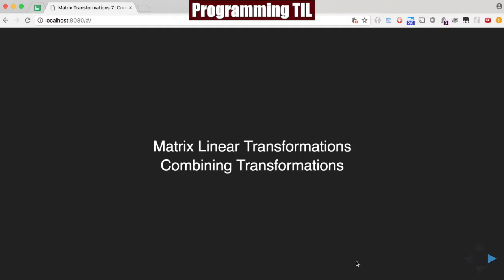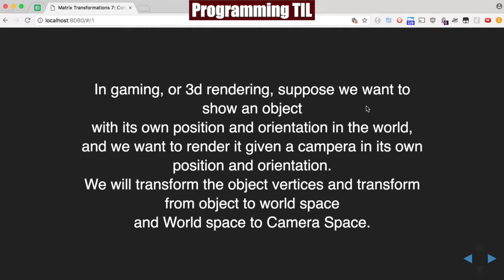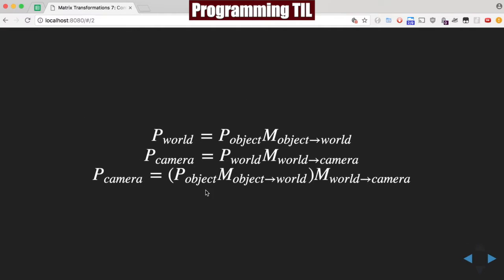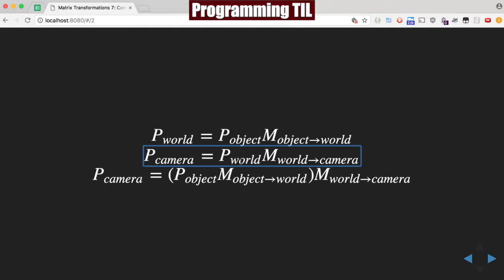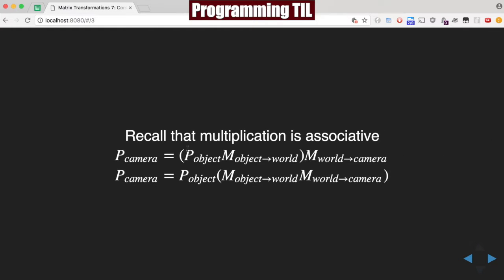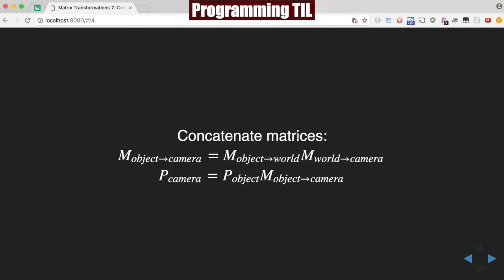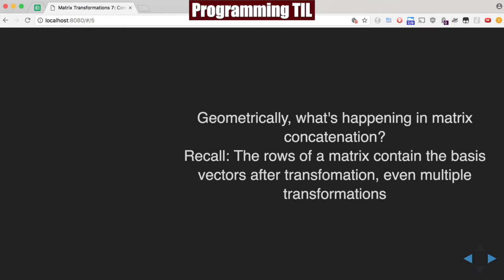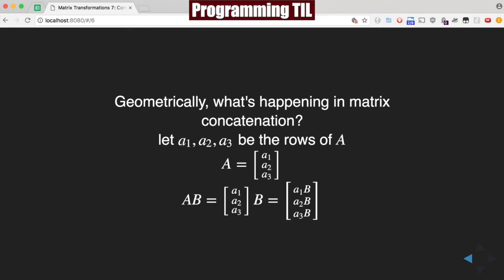How to combine transformations - ProgrammingTIL #173 3D Math 17 tutorial video screencast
In this episode, I discuss combining multiple transformations

Concepts:
* Matrix transformations
* Combining multiple transformations

Current Schedule:
Monday / Wednesday / Friday - 3D Math or WebGL